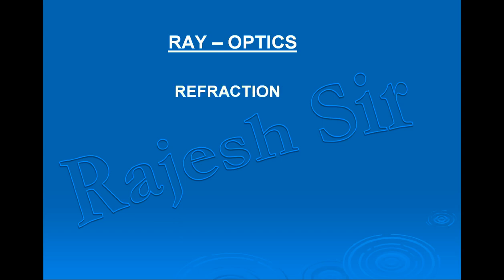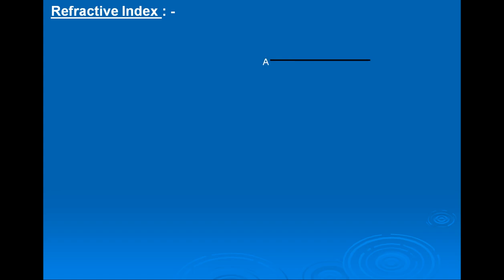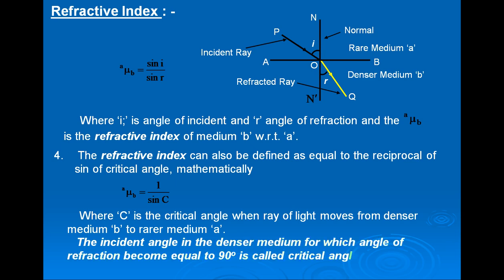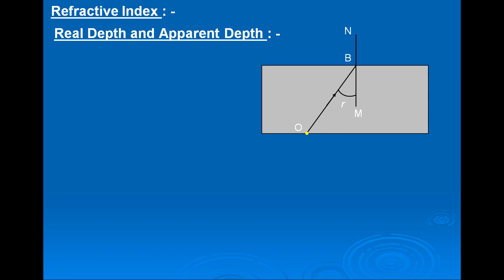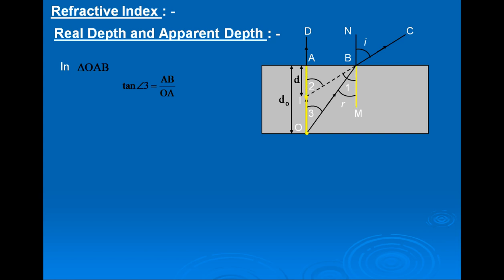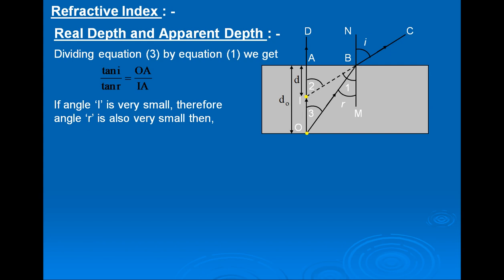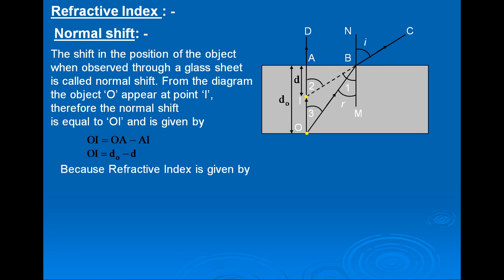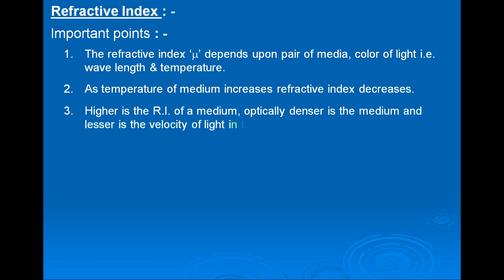Refractive Index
Refractive Index of Medium
Rajesh Kumar